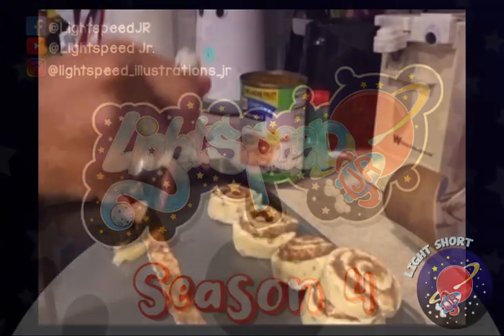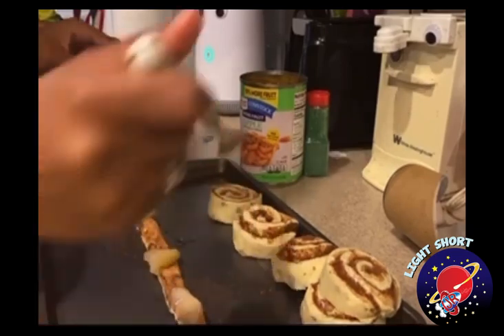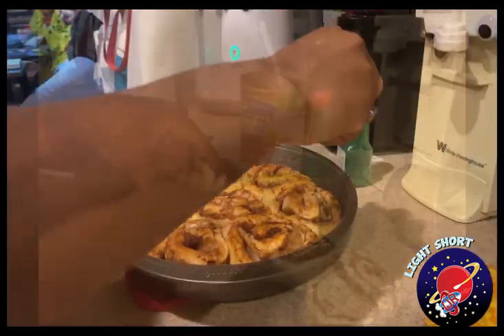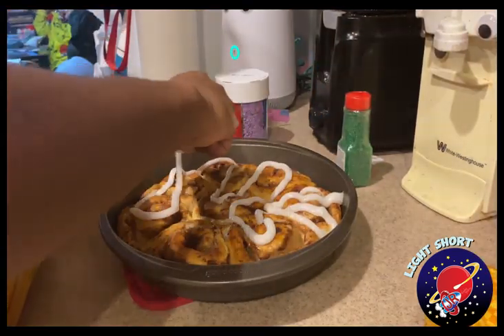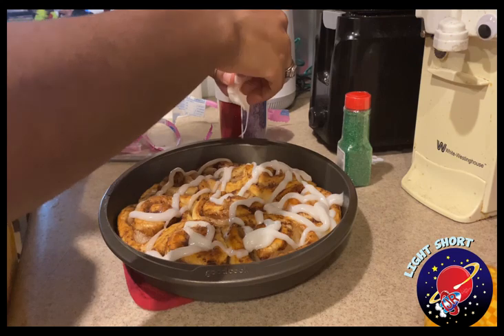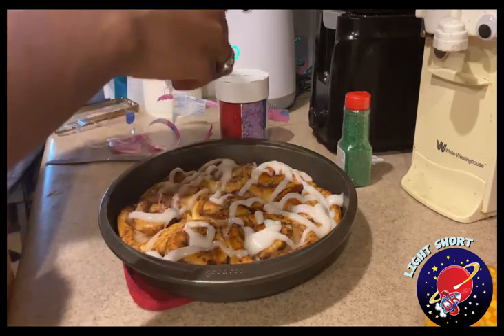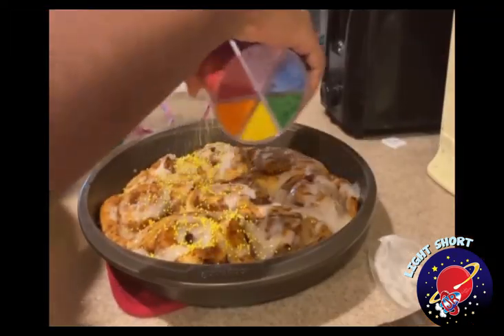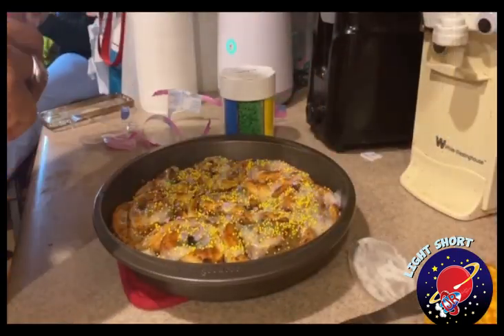S4 E4 Ayjah And Her Mini King Cakes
Hey Cadets ,
Ayjah shows us how she made her mini King Cakes.

If you would like to catch the first season of Lightspeed Jr. or even leave comments about our videos, please visit our Facebook or Instagram pages! We would love to hear from you!

Catch us if you can!